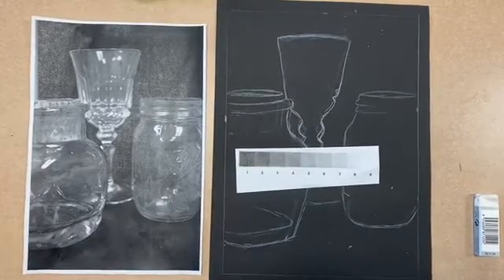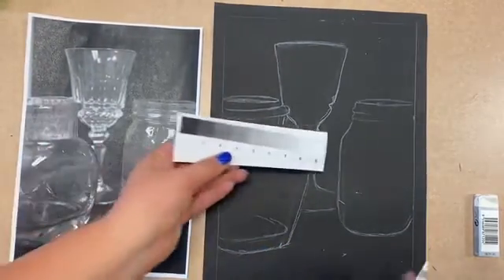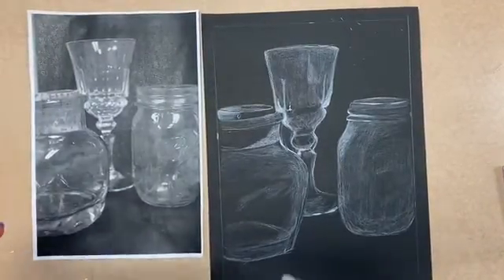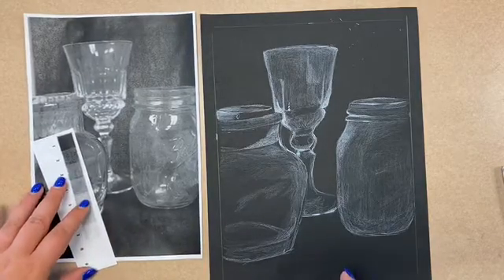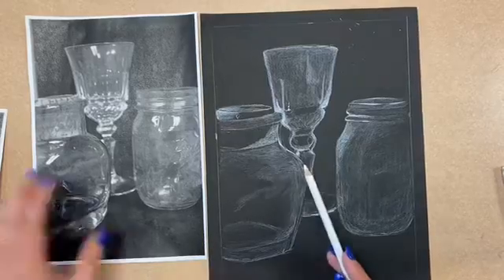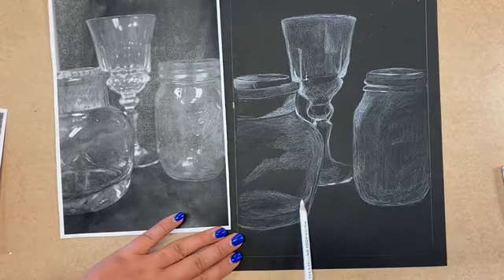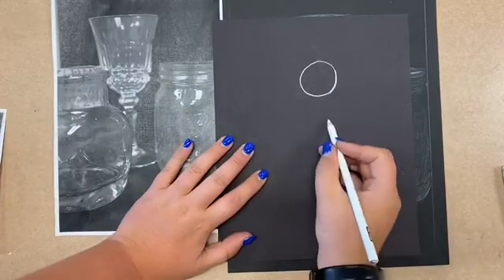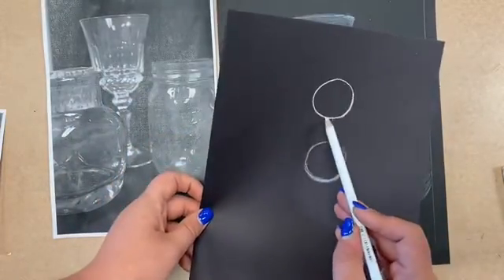Transparent Still Life - Part 2